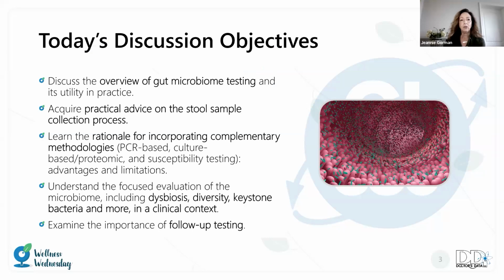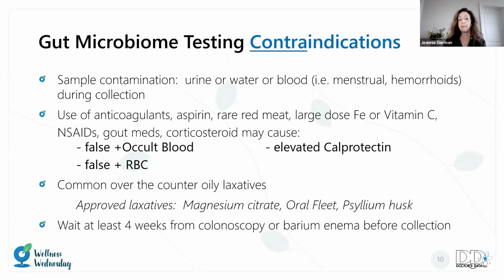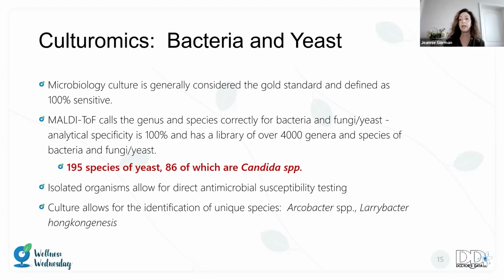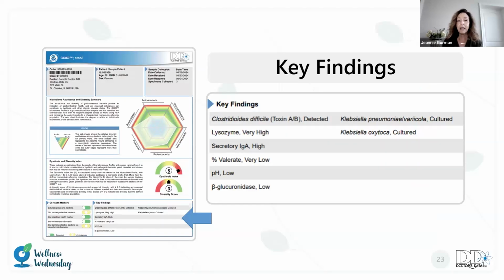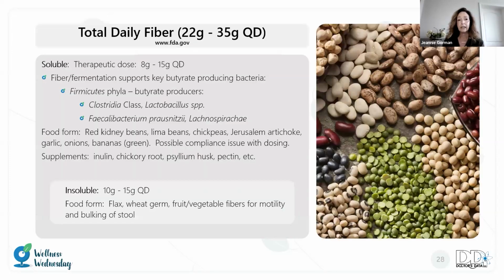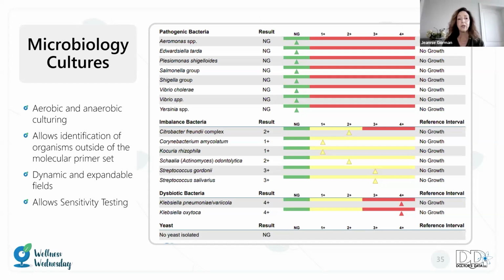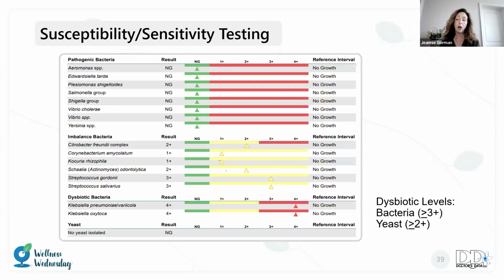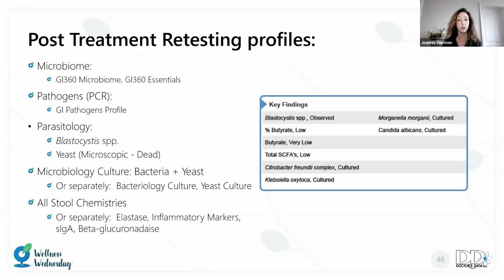Exploring Gut Health: Diving into the GI360™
Presented by Jeannie Gorman, MS, CCN | April 2, 2025 at 12 PM Pacific

Learning Objectives:

1. Gain a comprehensive overview of gut microbiome testing and its utility in practice.

2. Learn the rationale for incorporating complementary methodologies (PCR-based, culture-based/proteomic, and susceptibility testing) in the evaluation of gastrointestinal microbes, including their advantages and limitations

3. Understand the focused evaluation of the microbiome, including dysbiosis, diversity keystone bacteria and more, in a clinical context.

4. Acquire practical advice on the stool sample collection process, understand the importance of PCR testing's sensitivity for accurate results, and learn tips for follow-up testing.